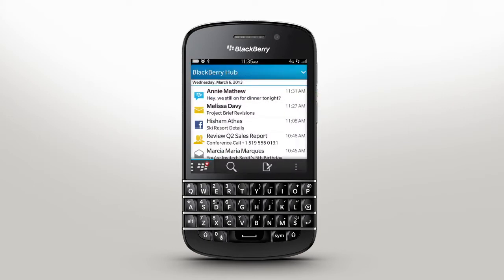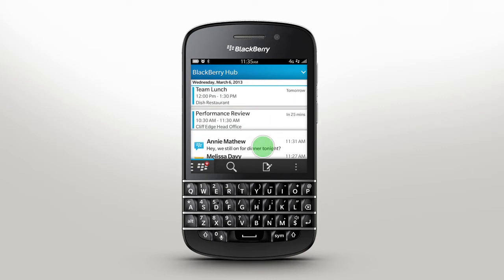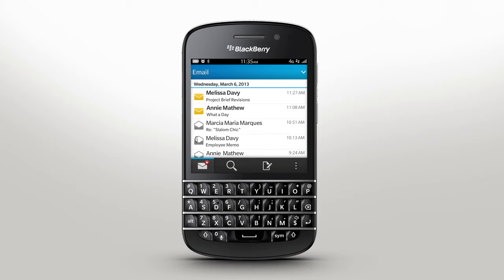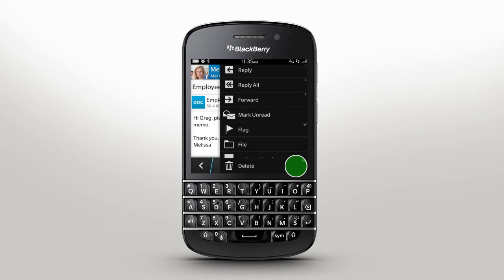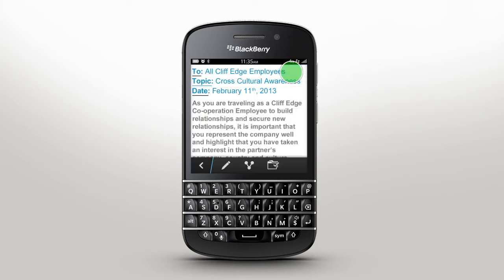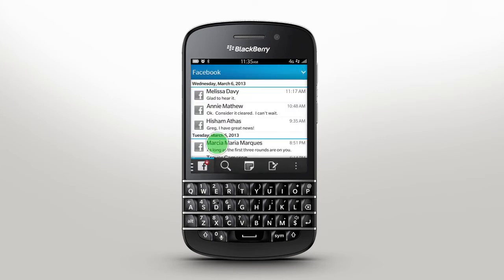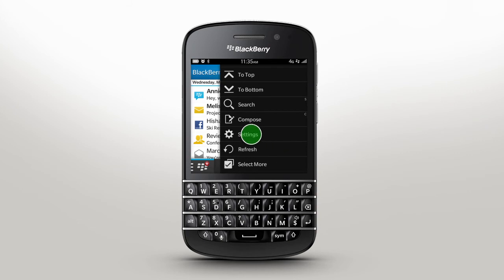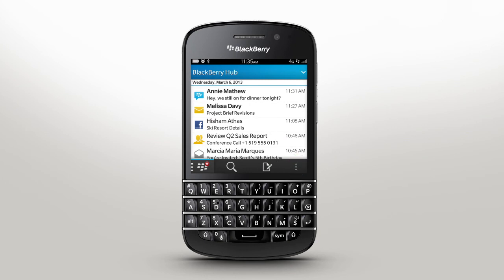BlackBerry Q10 BlackBerry Hub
Информация о BlackBerry Q10 в России на сайте BlackBerries.ru!